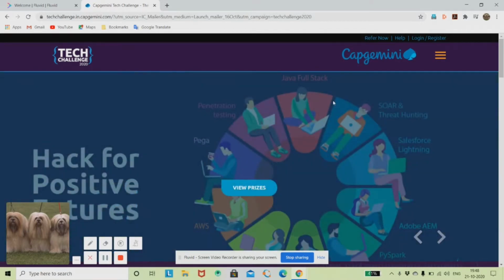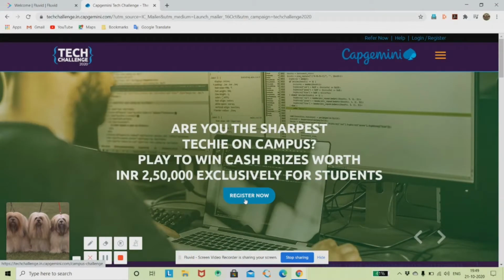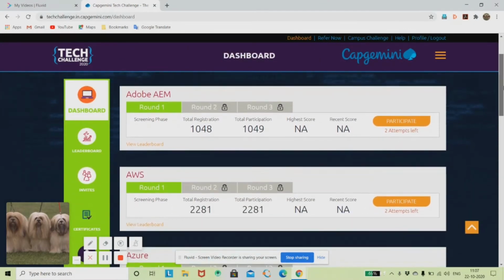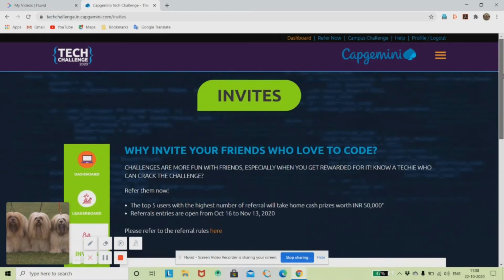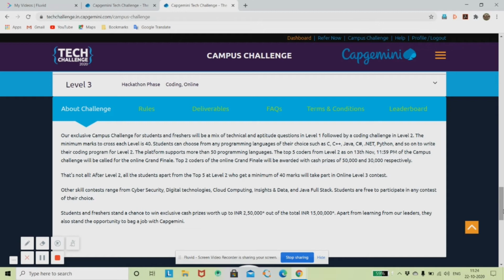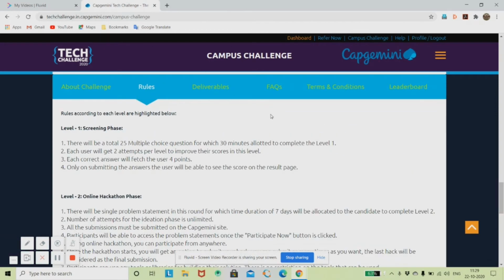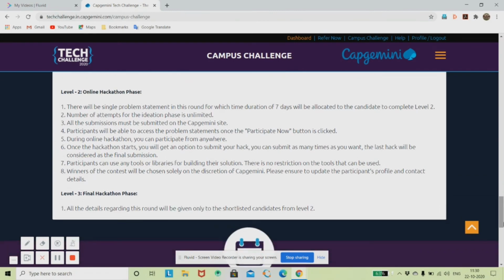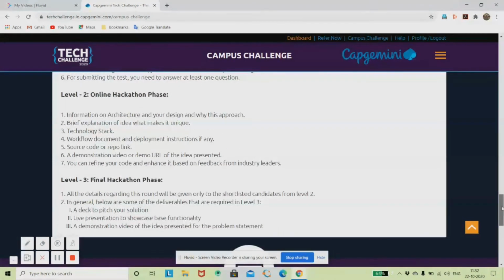Capgemini Tech challenge 2020| Campus hiring|Registration process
Hello friends, Welcome to Code Maestro. In this video I have come up with a big update. Capgemini has announced a Tech Challenge 2020. Anybody can participate in this challenge and win price.

Please find the link below to register.

By winning this hackathon you have a chance to get job in Capgemini. Campus hiring challenge is mainly for students and freshers. There will betwo levels L1 and L2. L1 is MCQ and L2 is coding challenge. All details explained in video clearly. 40 marks you should get to clear the level and you have two attempts.

Many skills are there in this contest. You can participate in n number of contest and win price.